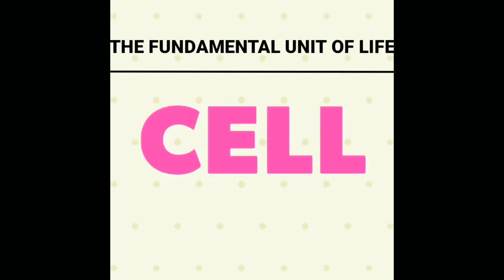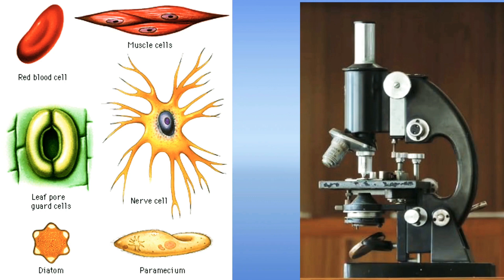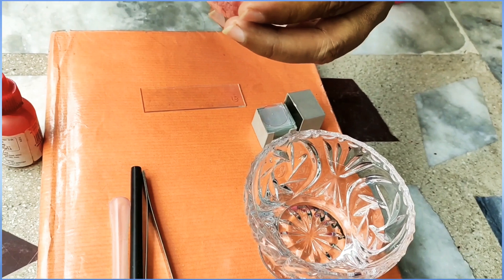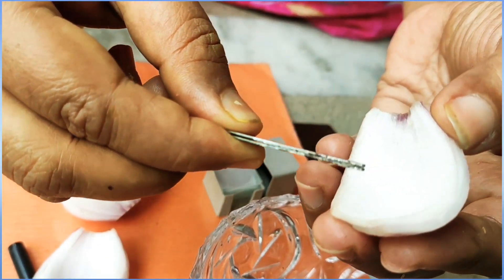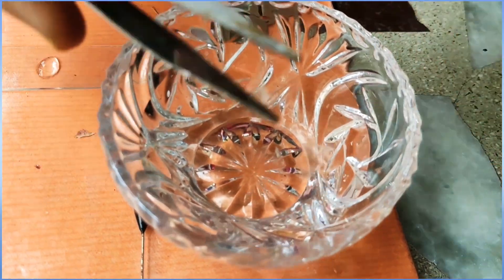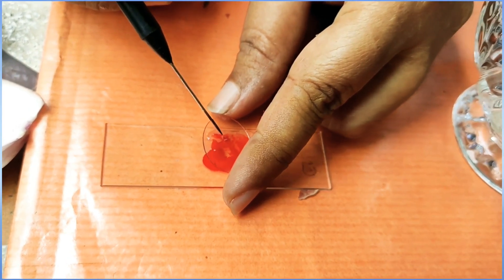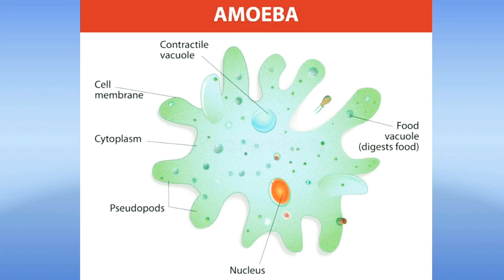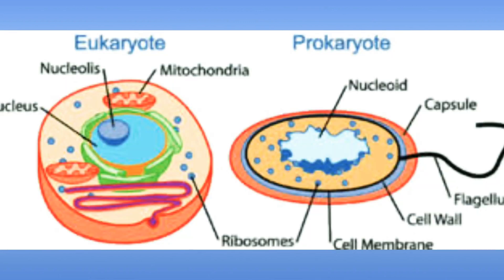FUNDAMENTAL UNIT OF LIFE:CELL;CLASS-9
Introduction of the chapter.